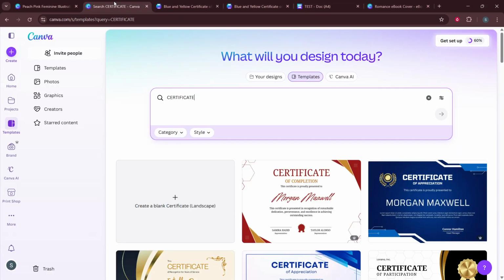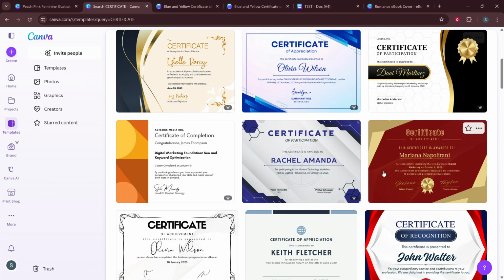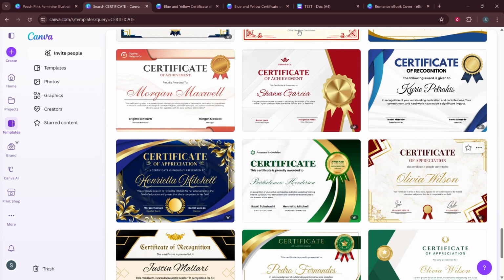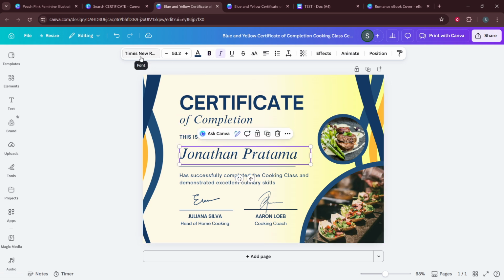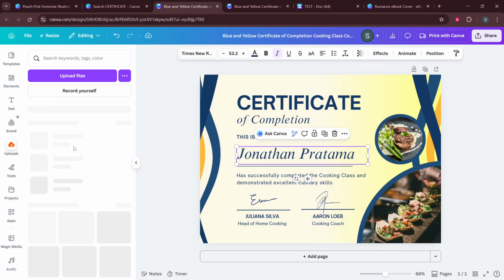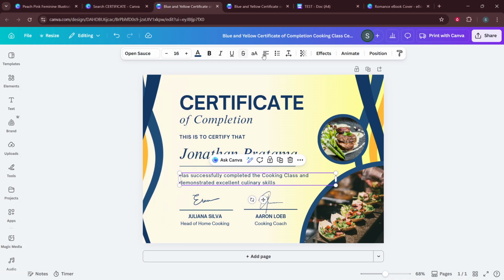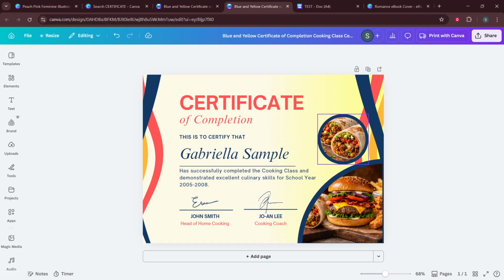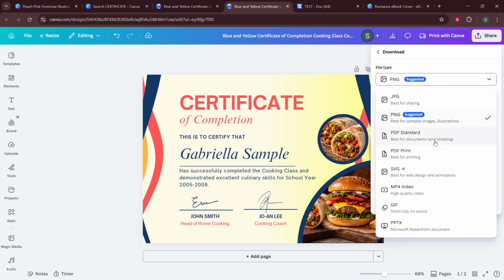How to Create a Certificate in Canva [2026 Full Guide]